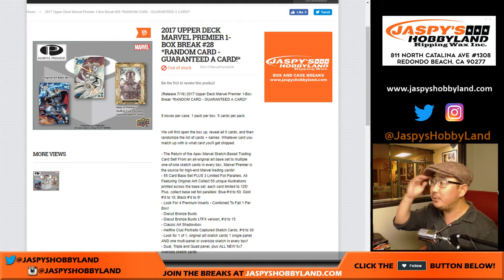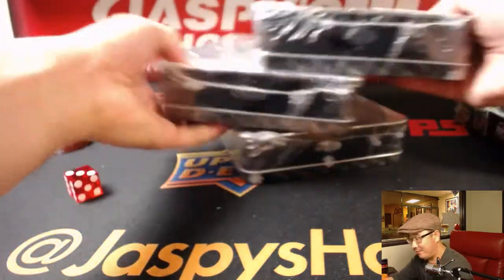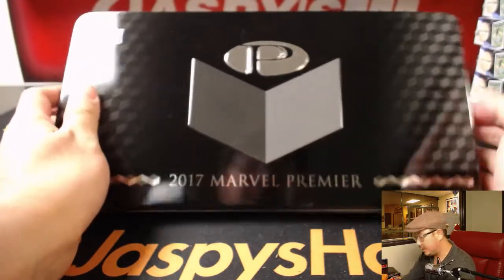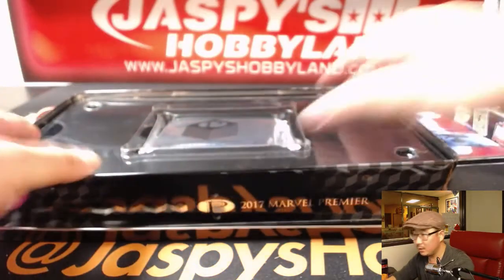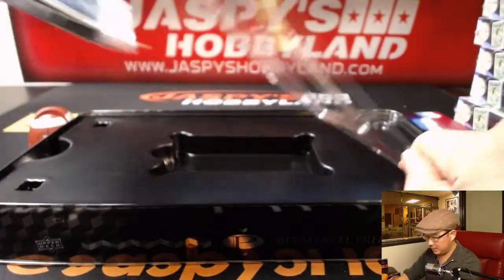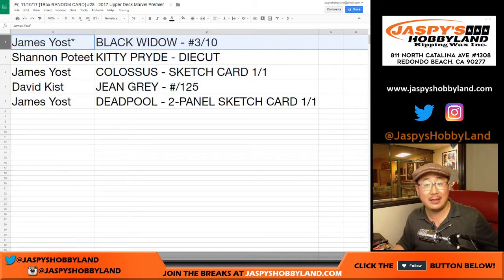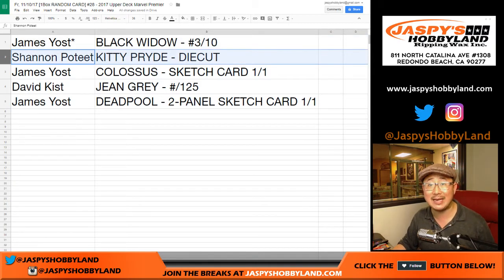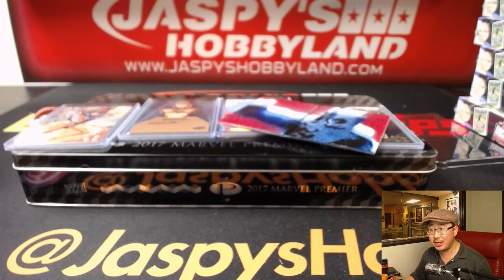Fr, 11/10/17 [1Box RANDOM CARD] #28 - 2017 Upper Deck Marvel Premier